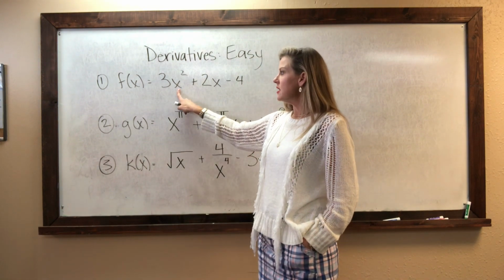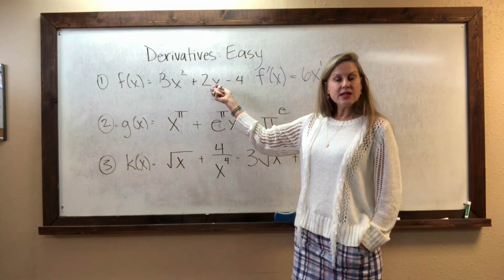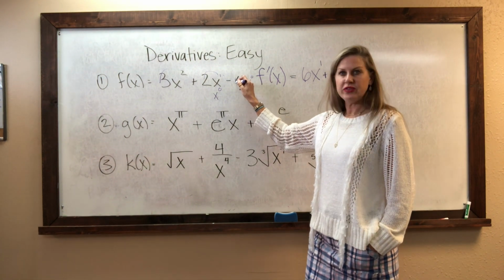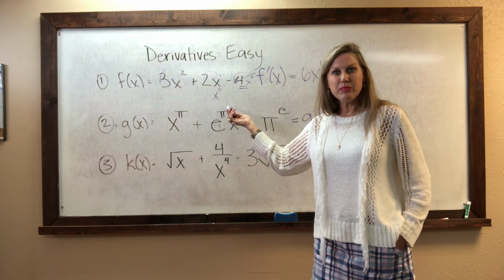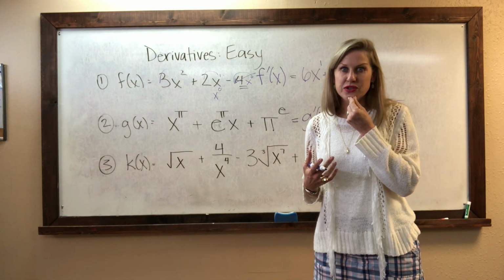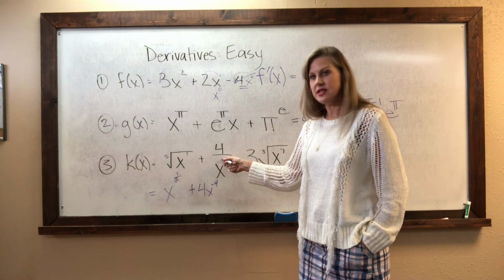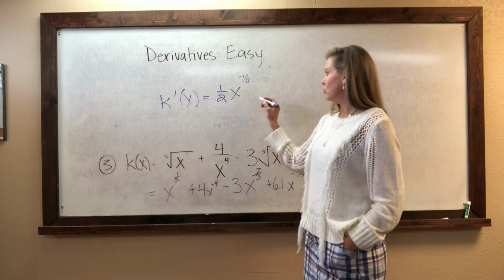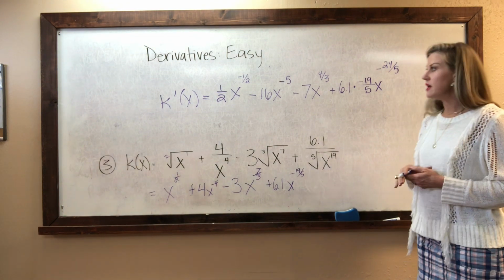Bus Calc 1: Derivatives Drop n' Flop | TutorPUG